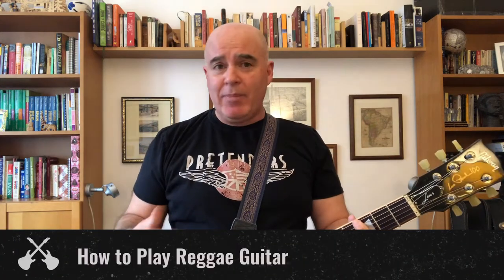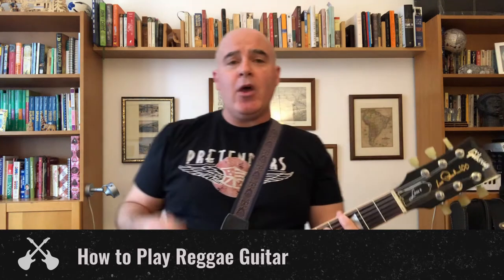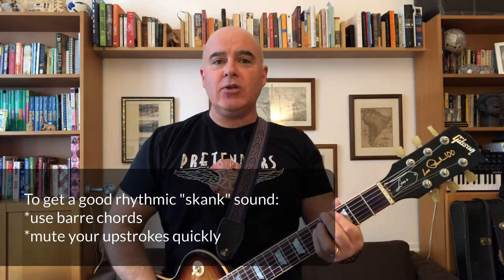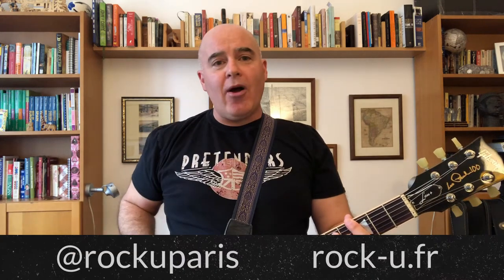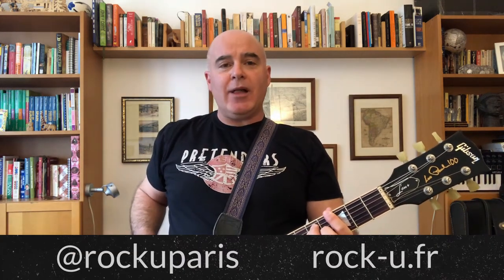Rock U. One Minute Masterclass: How to Play Reggae Guitar